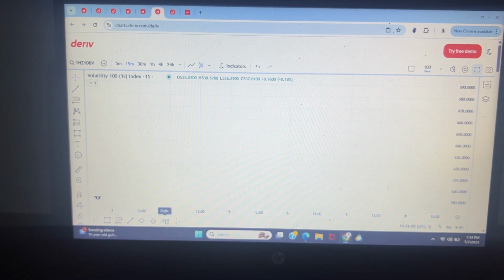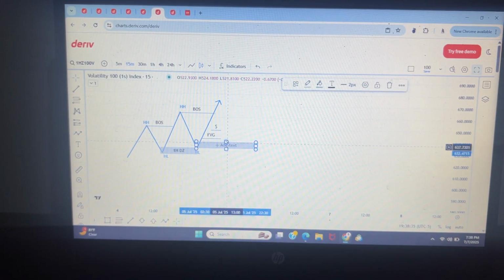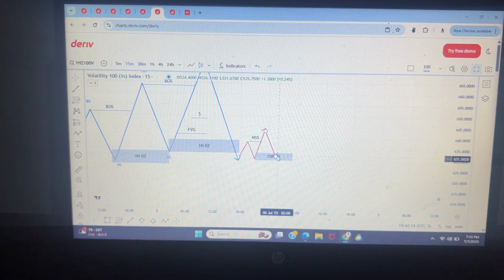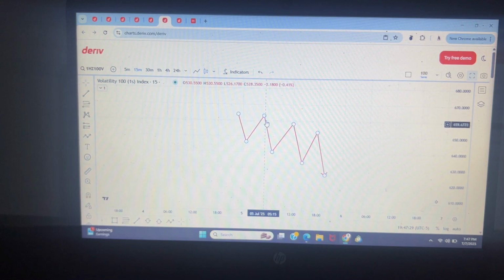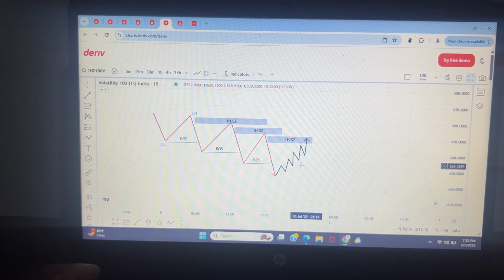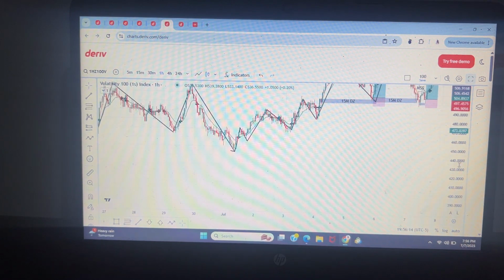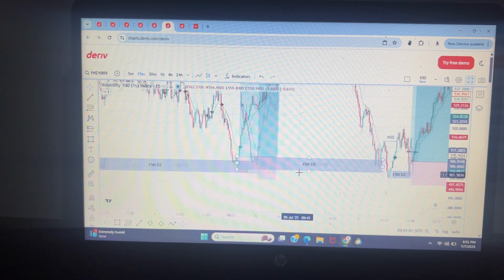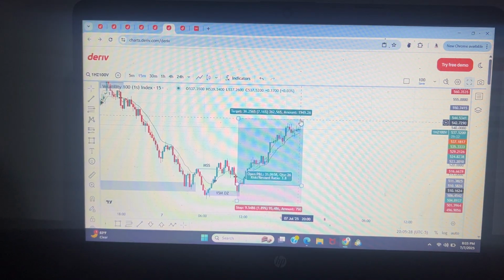How To Trade Supply And Demand The Right Way To Make $200 A Day